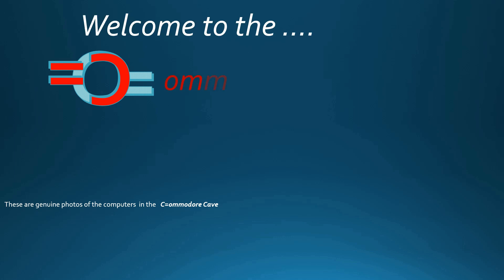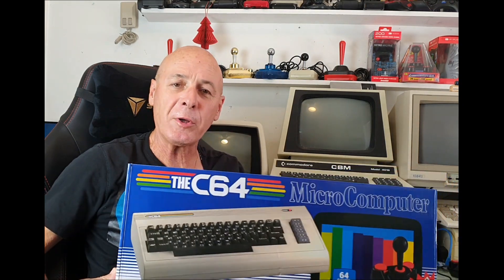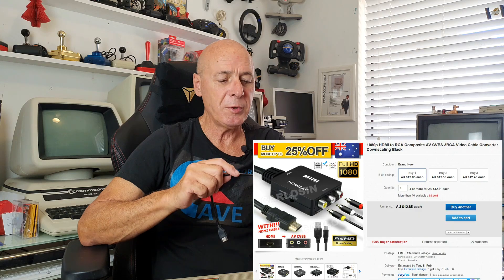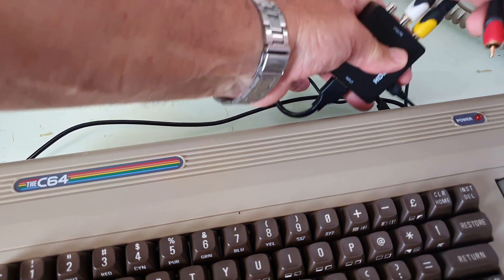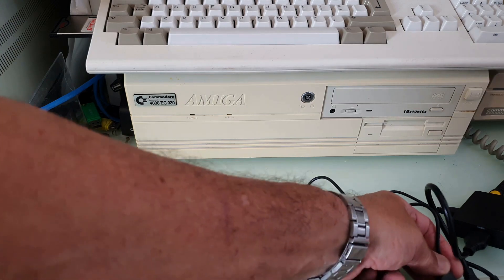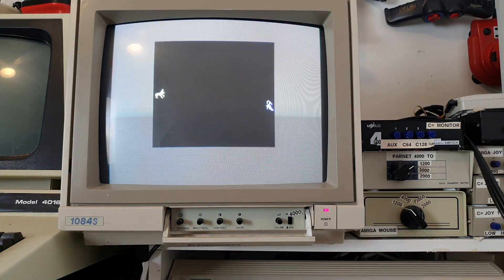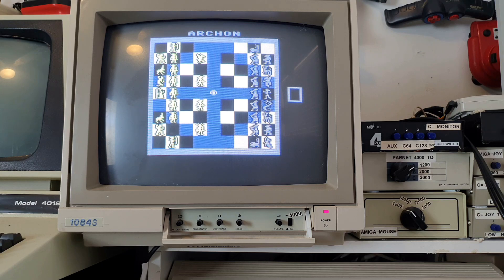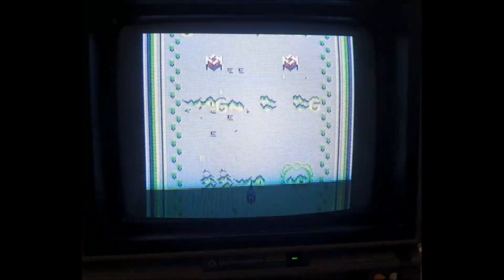Commodore Cave - 'TheC64 Micro Computer' on a 1084s Monitor?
Welcome to the C=ommodore Cave. In this video I look at
 'TheC64 Micro Computer' and see if I can get it to work with real Commodore CRT monitors using an inexpensive HDMI to RCA converter.

HDMI to RCA Converter